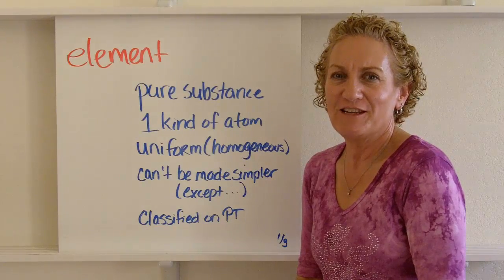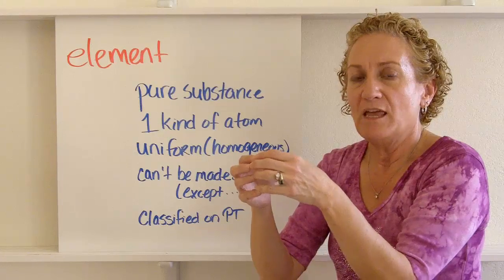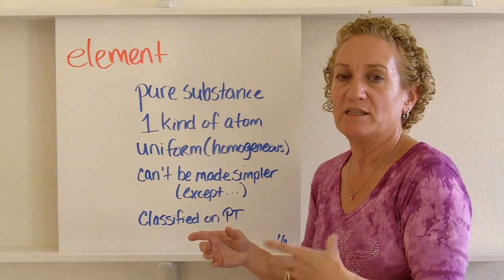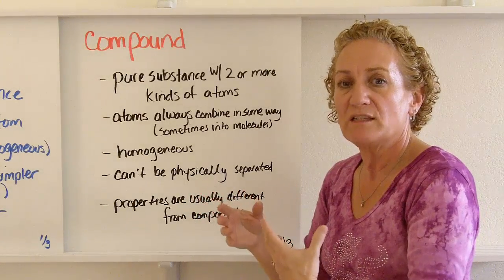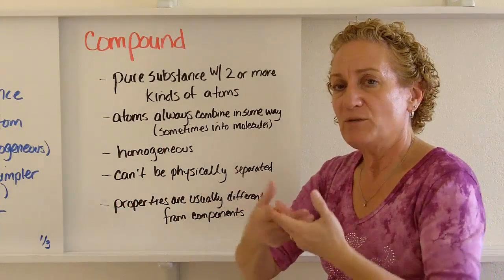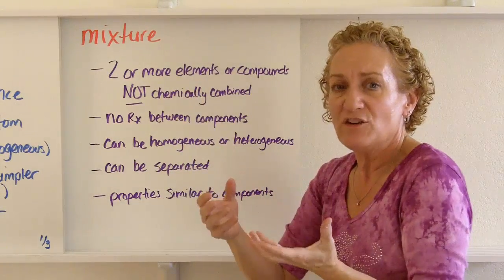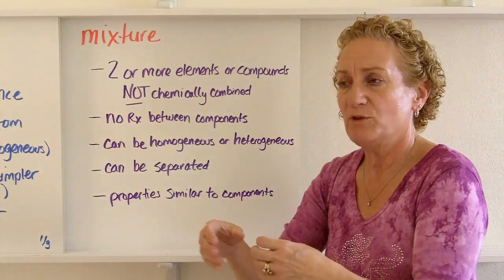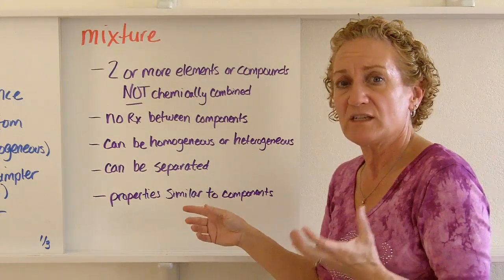elements compounds mixtures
Learn the difference between elements, compounds and mixtures.  Also learn about homogeneous mixtures and heterogeneous mixtures.

Discussion questions:

Make a Venn diagram of elements, compounds and mixtures.  Include similarities and differences.

Make a Venn diagram of